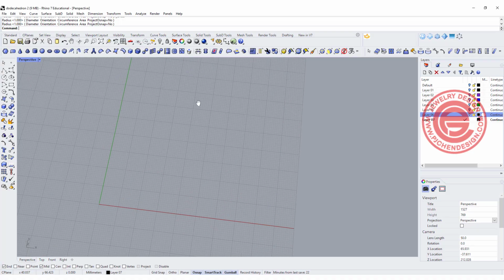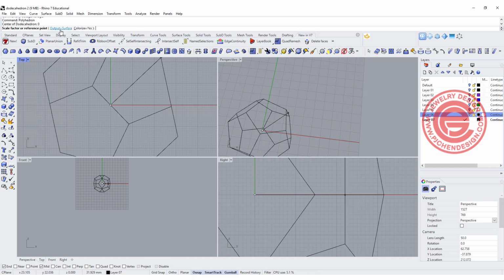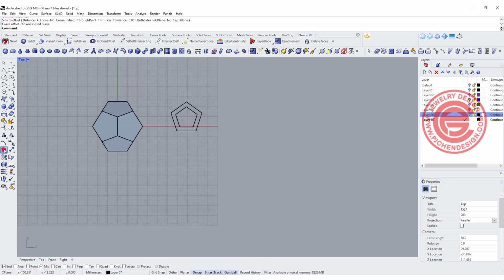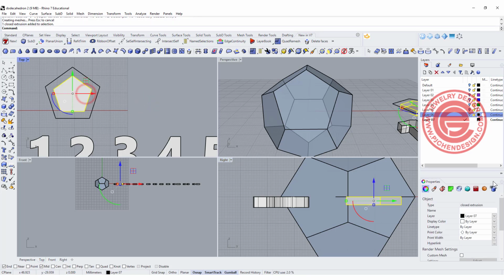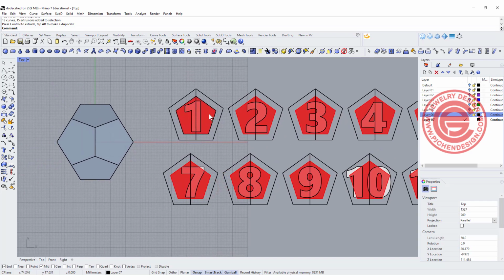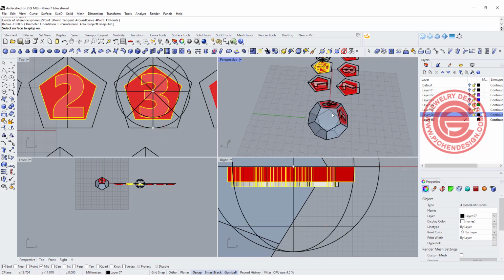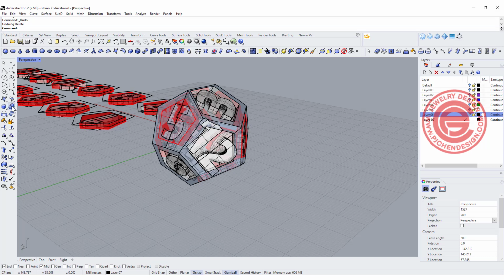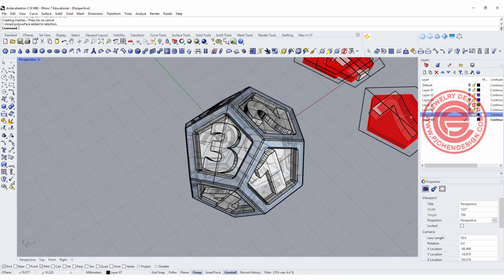Custom Dodecahedron Dice-Jewelry CAD Design Tutorial 3D Modeling with Rhino 7 #171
I would like to show you the app for easily create Dodecahedron form and arrange the number on each face for a custom design dice.